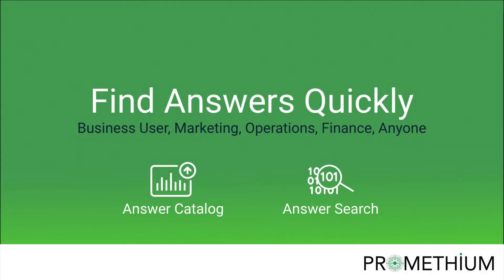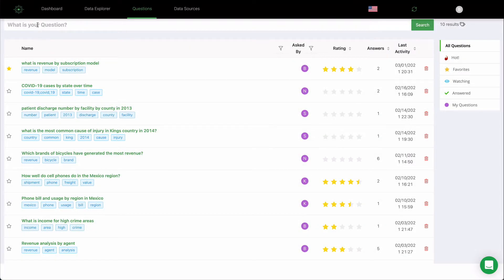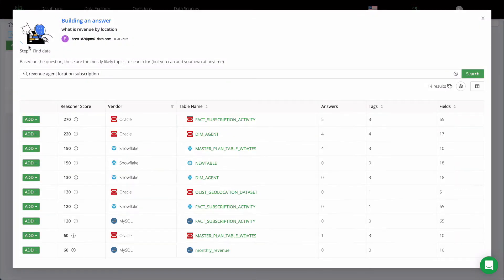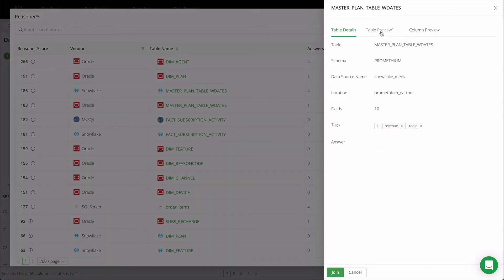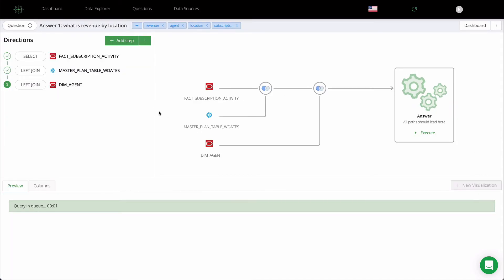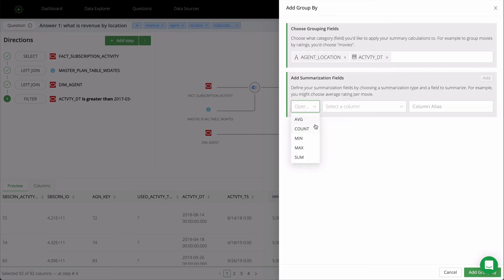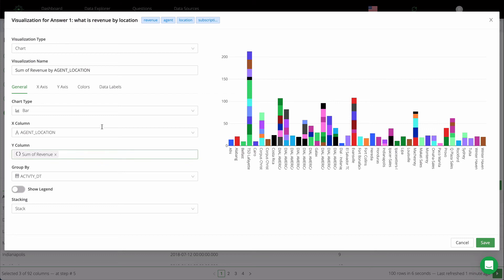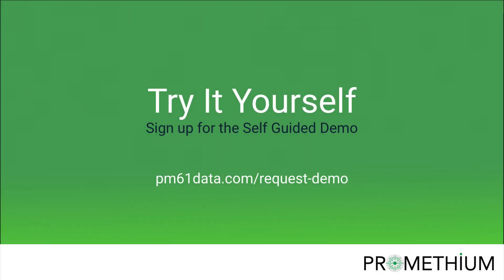Promethium Demo - Product Overview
With Promethium your organization can answer questions with data in minutes instead of months.

With a searchable catalog of data driven answers and one solution for data analytics teams to find, verify, prepare, assemble, query and visualize data without ever moving data your organization will always be ready to answer tomorrow's questions today.